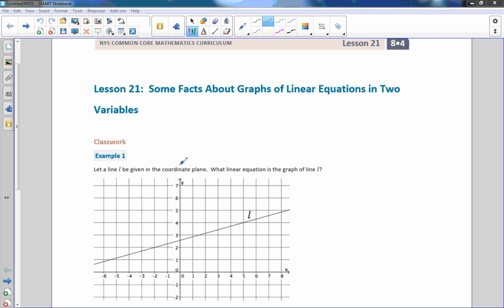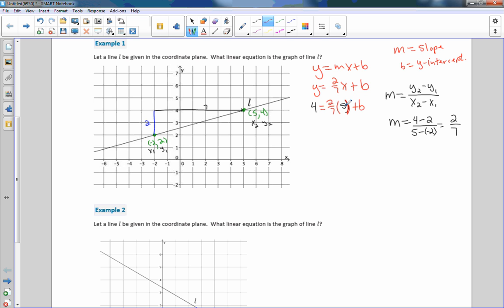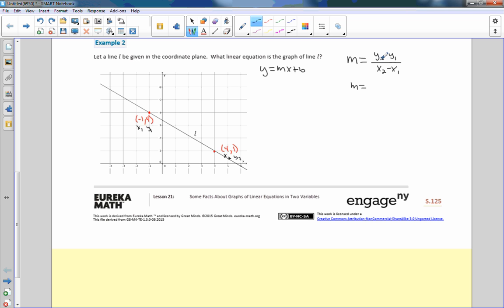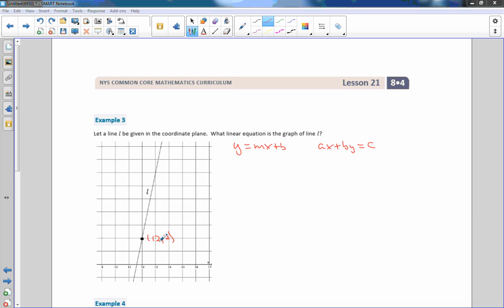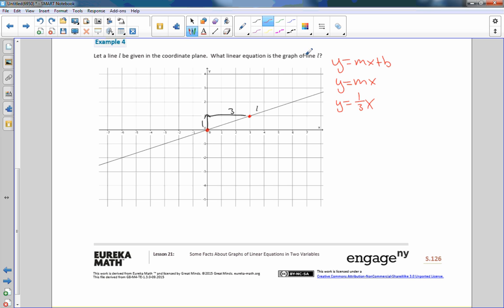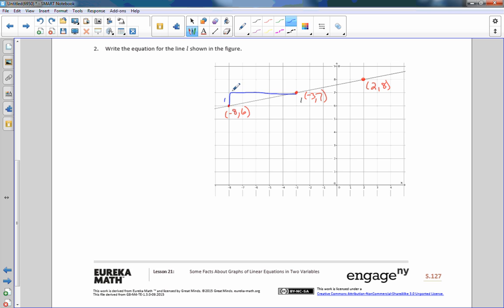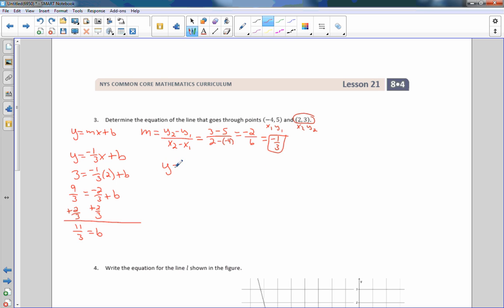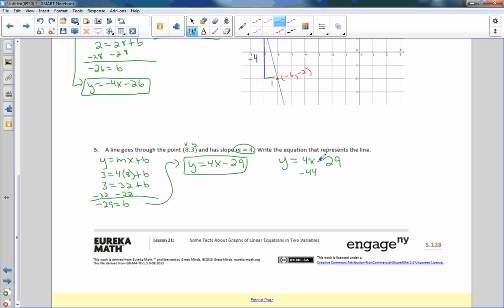Math 8 Module 4 Lesson 21 Video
Some Facts About Graphs of Linear Equations in Two Variables